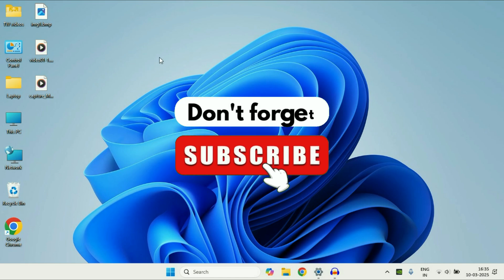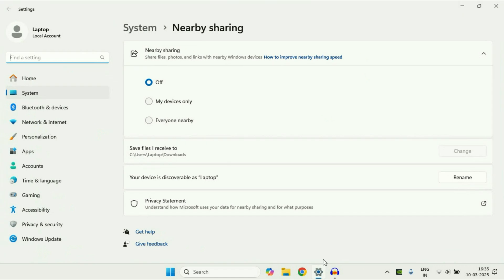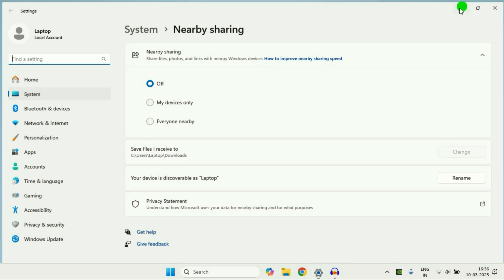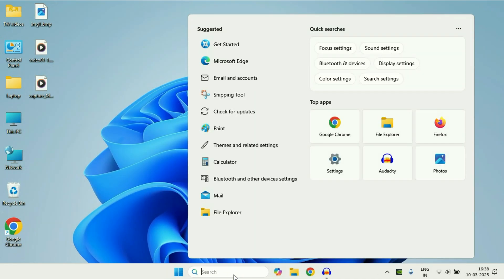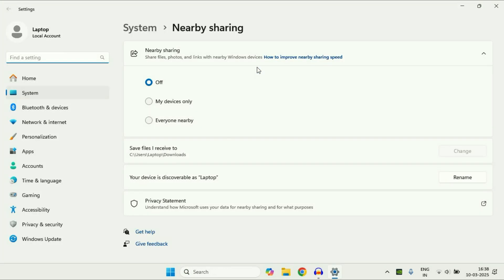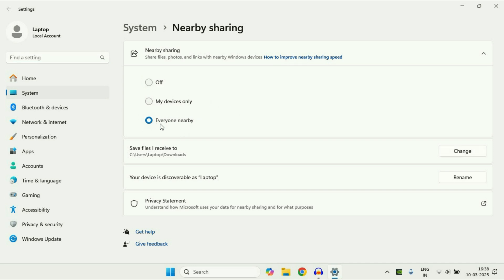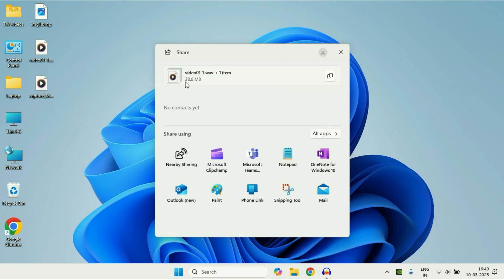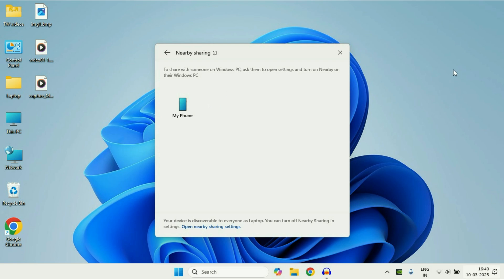How to Transfer Files Between Two Laptops over WiFi in Windows 11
How to transfer files from one laptop to another wirelessly in Windows 11